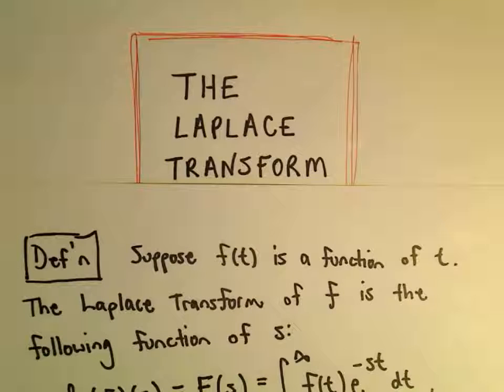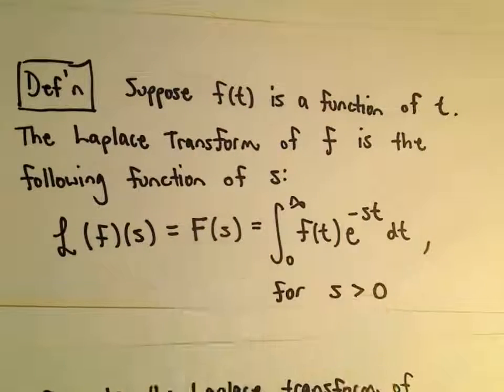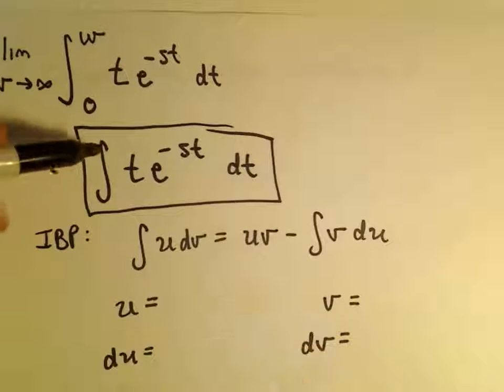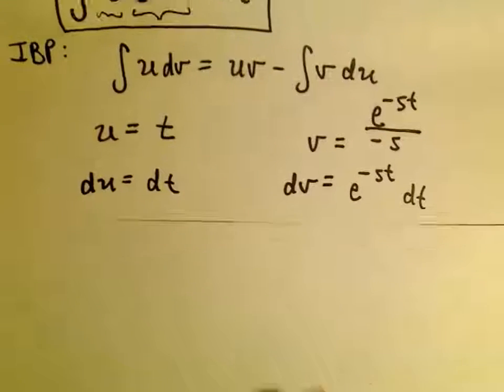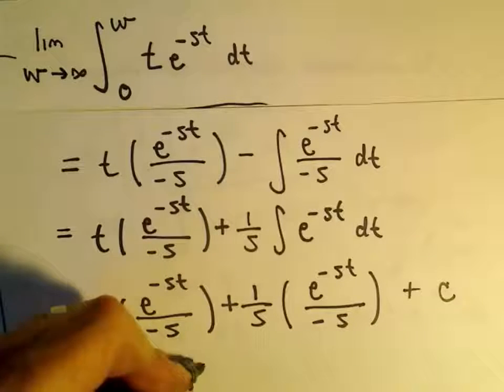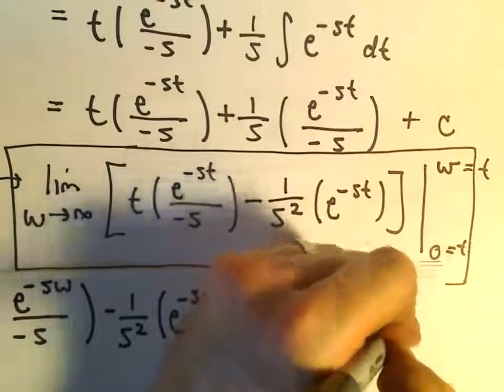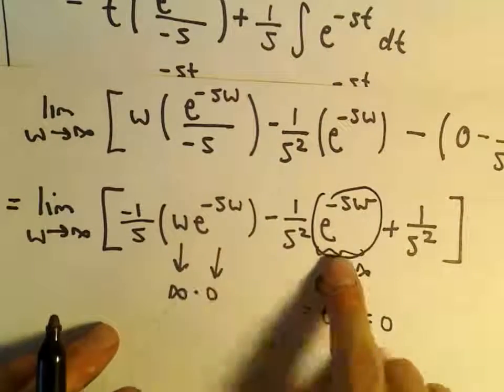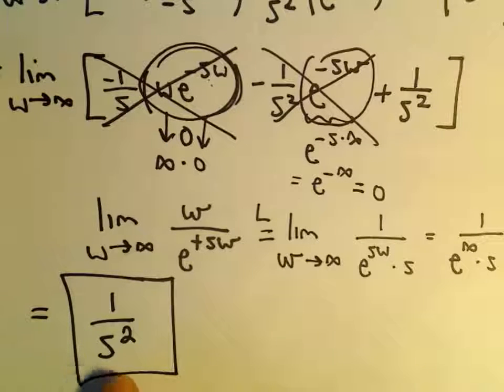Laplace Transform Calculating the Laplace Transform